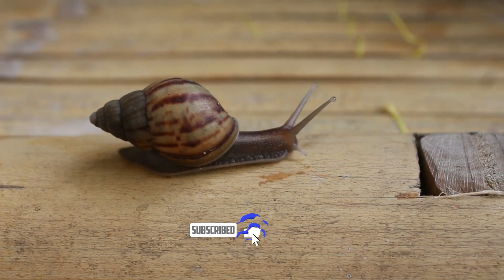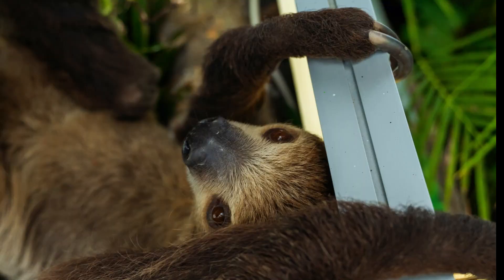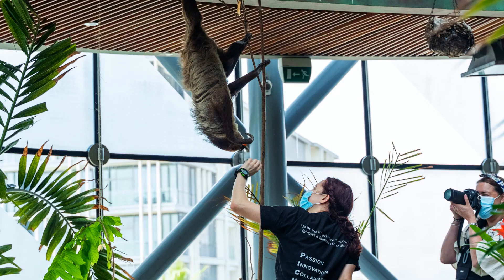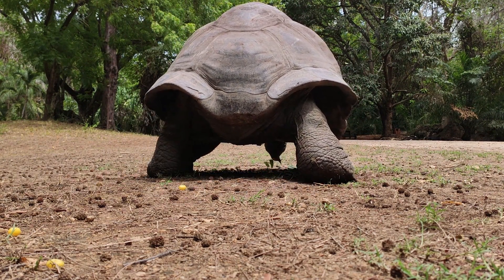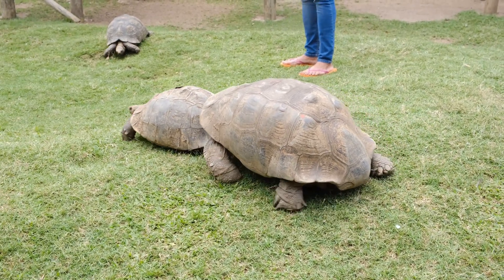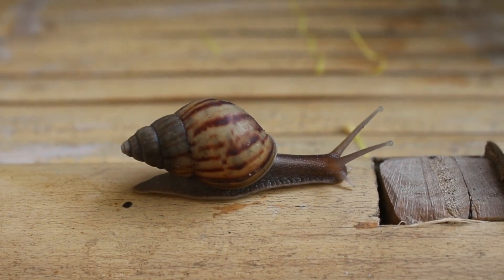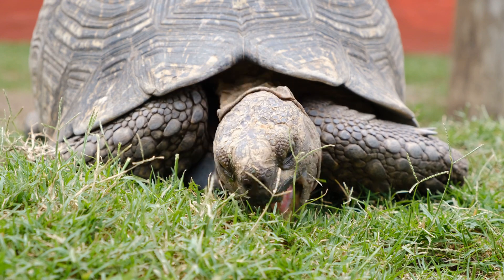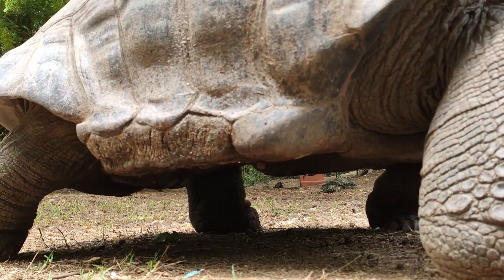Slowest animals on earth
The Slowest Animals on Earth  Exploring Nature's Leisurely Pace
Introduction:
In the vast animal kingdom, speed is often regarded as a remarkable trait. However, there are a few species that have adapted to a slower pace of life. This script will delve into the three slowest animals on Earth, highlighting their unique characteristics and adaptations. Let's embark on a journey to discover these fascinating creatures.

Sloth:
The sloth is renowned for its leisurely pace and deliberate movements. Here are some key features of this slow-moving mammal:
Sluggishness: Sloths are known for being incredibly slow, with a top speed of around 0.24 kilometers per hour. This leisurely pace helps them conserve energy.
Arboreal Lifestyle: Sloths spend the majority of their lives in trees. Their slow movements and long claws allow them to navigate the forest canopy with ease.
Adaptations for Hanging: Sloths have specialized anatomical adaptations for suspending themselves from branches. Their long limbs and curved claws enable them to hang upside down for extended periods.
Giant Tortoise:
The giant tortoise is a true icon of slowness, as its lumbering gait and longevity make it one of the slowest creatures on Earth. Let's explore its main features:
Remarkable Lifespan: Giant tortoises are known for their longevity. Some individuals have been documented to live over 100 years, making them one of the longest-lived animals.
Enormous Size: These tortoises are among the largest reptiles on the planet. Their massive shells provide protection from predators while also contributing to their slow movement.
Herbivorous Diet: Giant tortoises primarily feed on vegetation, and their slow metabolism allows them to extract nutrients efficiently from low-quality food sources.
Garden Snail:
The garden snail is a small gastropod mollusk that exemplifies slowness in the animal kingdom. Let's uncover the distinctive traits of this slow creature:
Slime Production: Snails secrete mucus to aid movement, reducing friction and facilitating smooth locomotion. The slime trail also helps them navigate back to their hiding places.
Shell Protection: Snails carry a protective shell on their backs. This portable home offers defense against predators, allowing them to retreat into it when threatened.
Nocturnal Lifestyle: Garden snails are predominantly active during the night, when moisture levels are higher and the risk of desiccation is reduced.
Conclusion:
While speed may be a coveted attribute in the animal kingdom, the slowest creatures on Earth have their own fascinating adaptations and features. Sloths, giant tortoises, and garden snails have evolved to thrive in their slow-paced environments, showcasing the remarkable diversity of life on our planet. Appreciating these animals reminds us that even in a fast-paced world, there is beauty and significance in taking things slow.